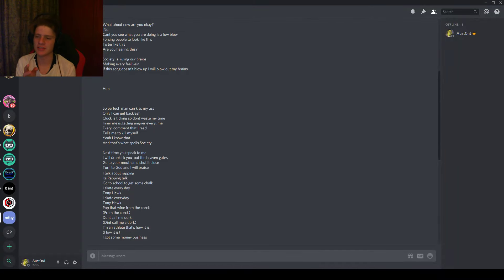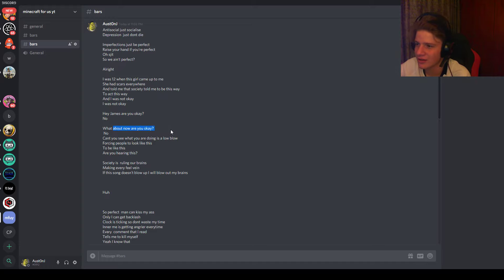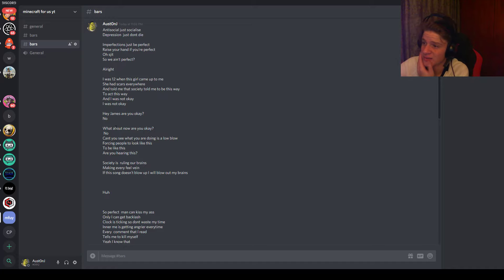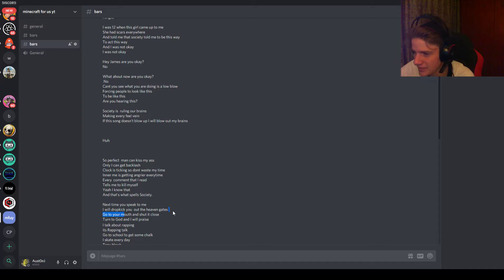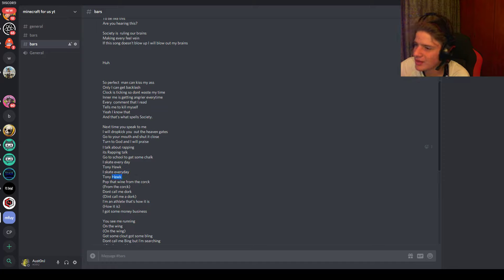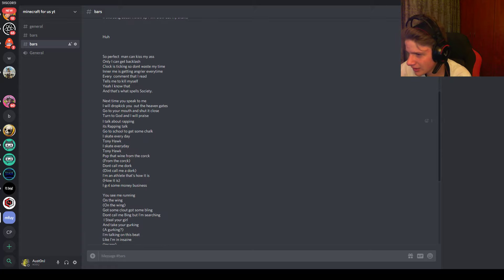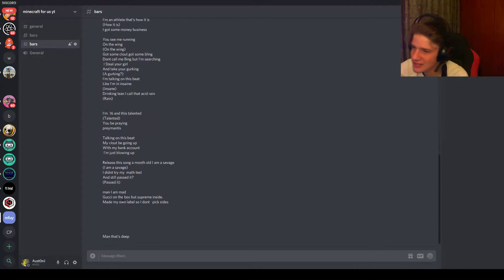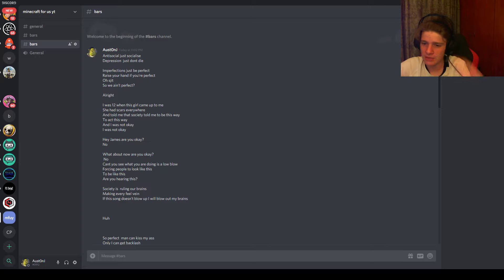Explaining my Lyrics FT Rapping talk and Society